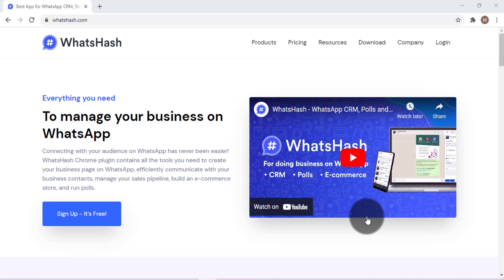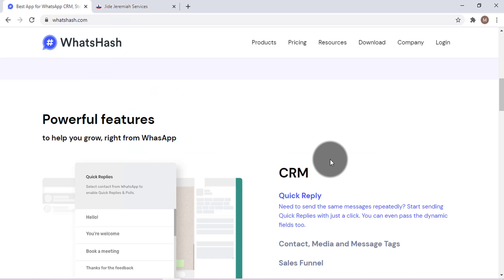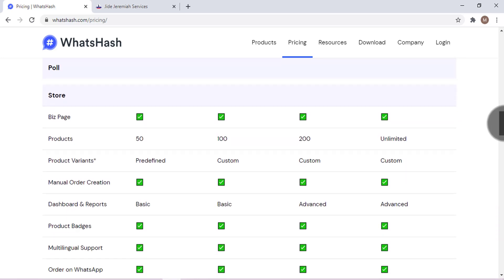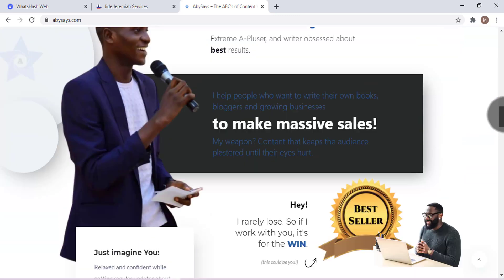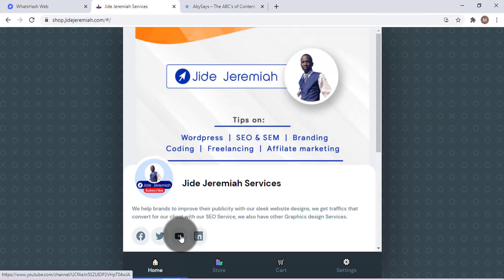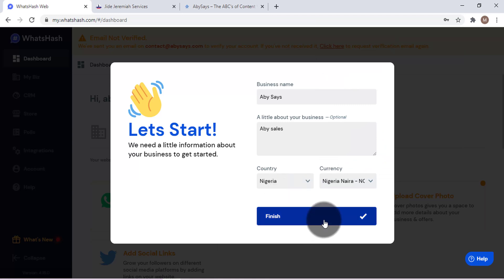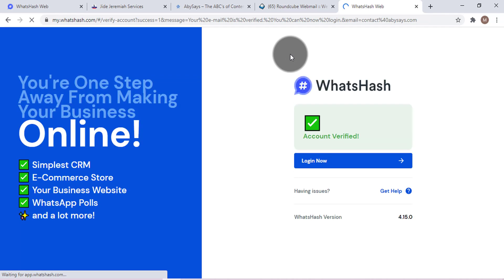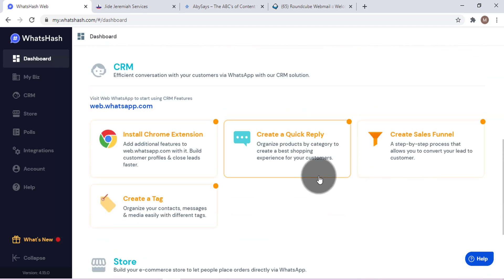Vepaar - Signup & Verification - Episode1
Vepaar - Signup & Verification

Click on Sign up to create your account.
Once signed up, we'll send you an email to verify your account.